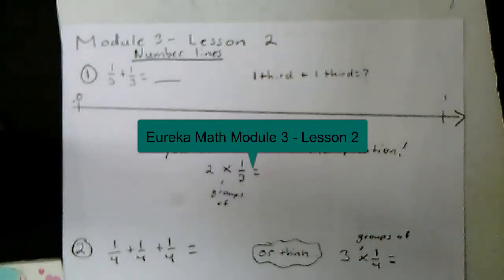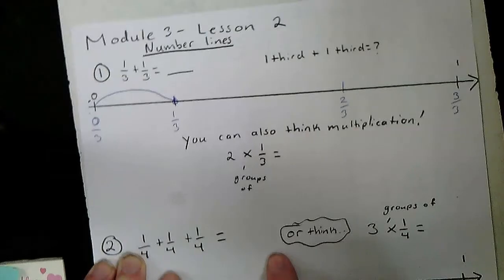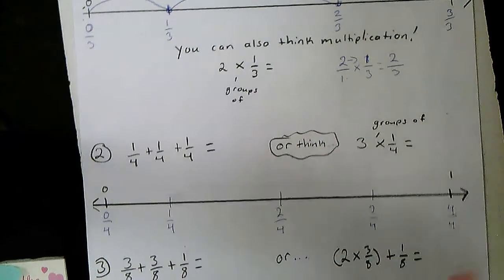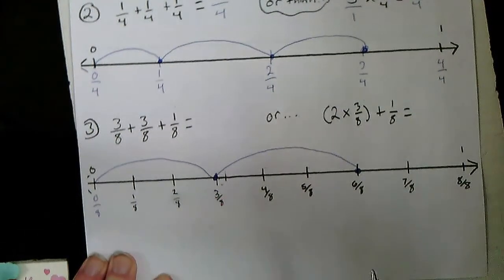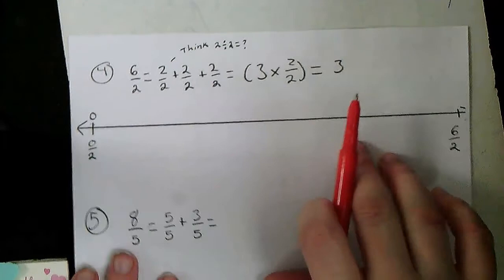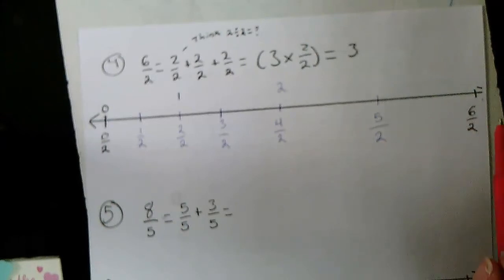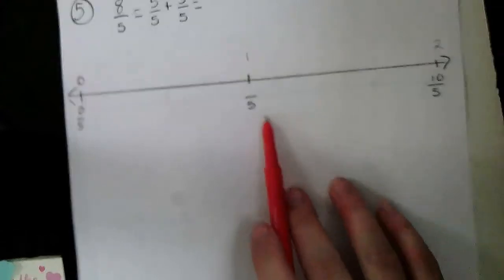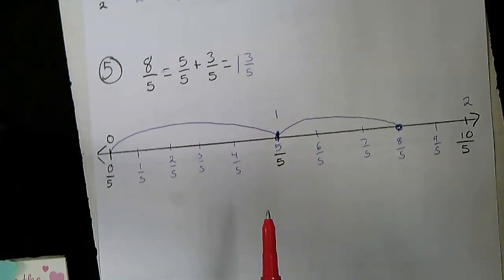Eureka Math Module 3 Lesson 2